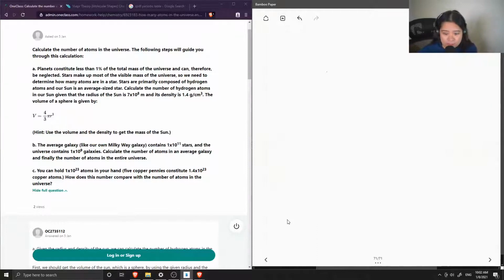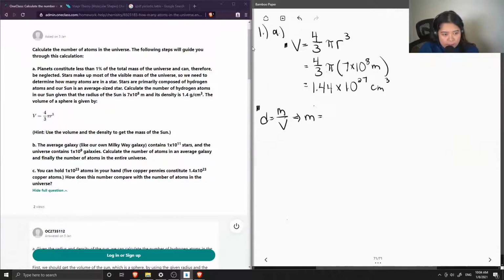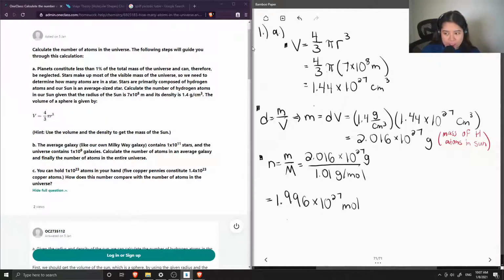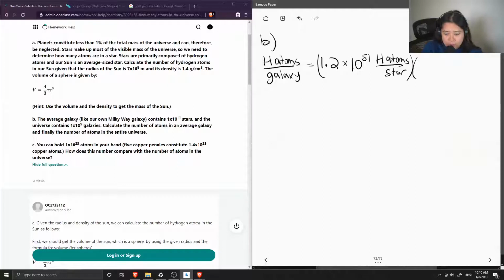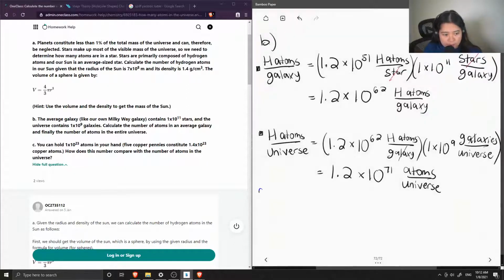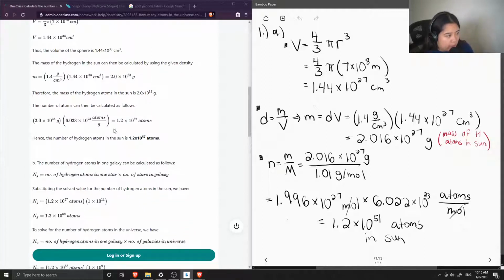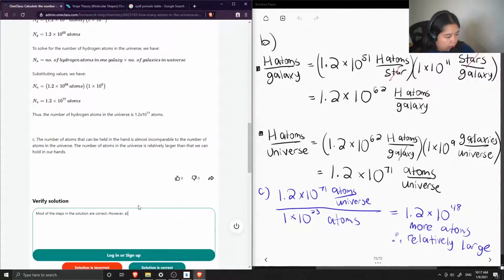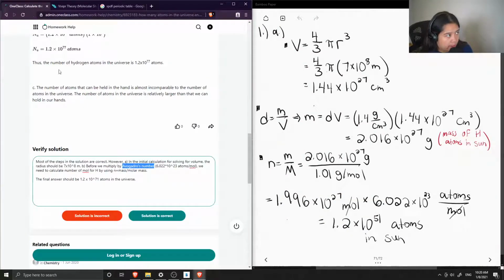Calculate the number of atoms in the universe The following steps will guide you through this calcu